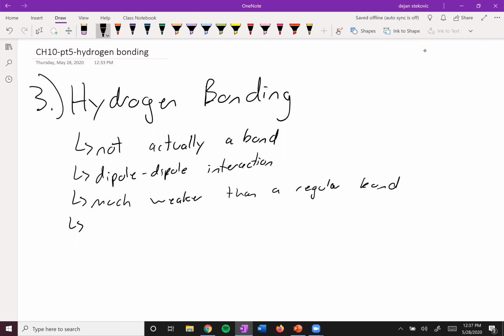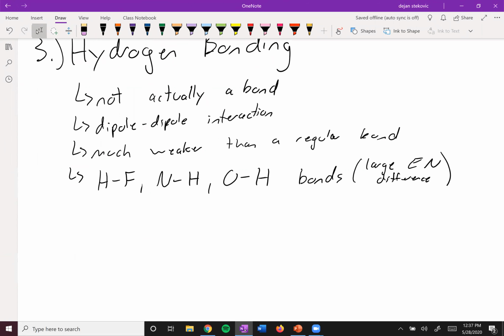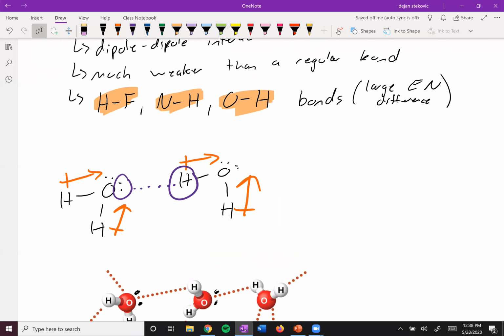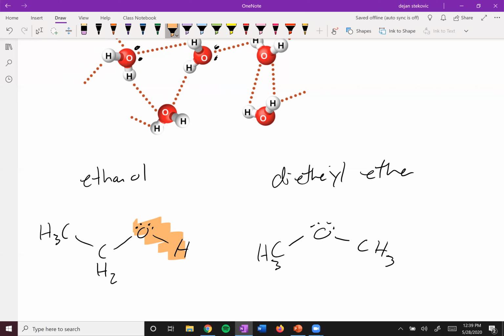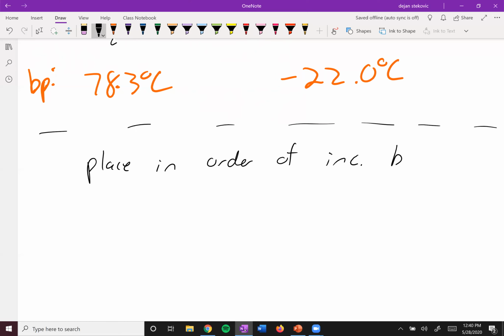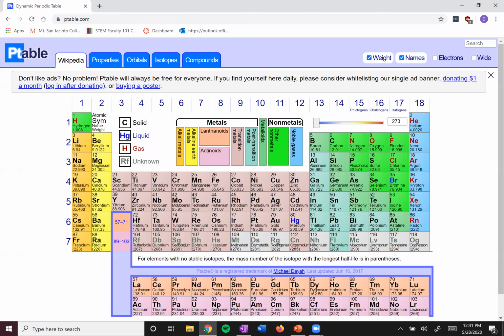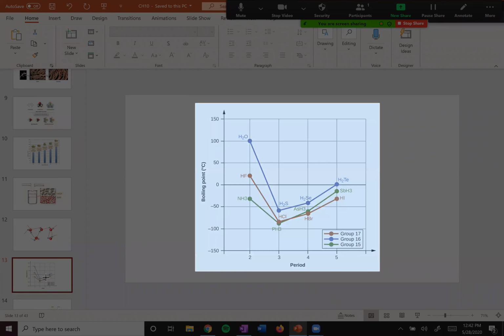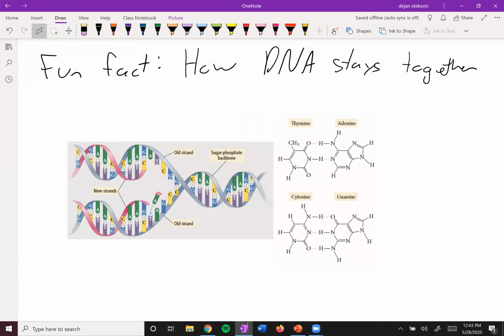CHEM102 CH10 pt6 hydrogen bonding